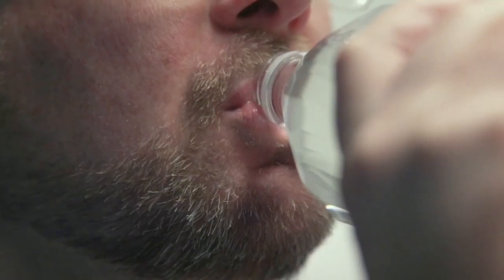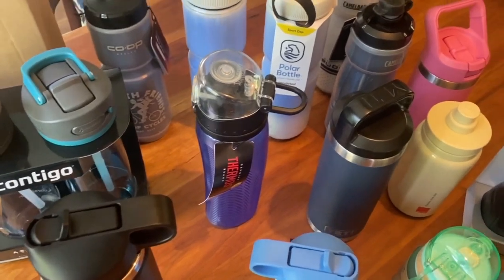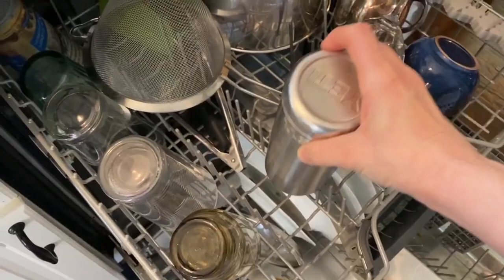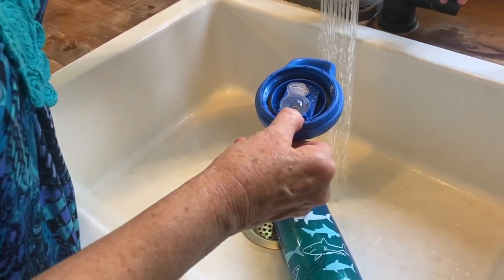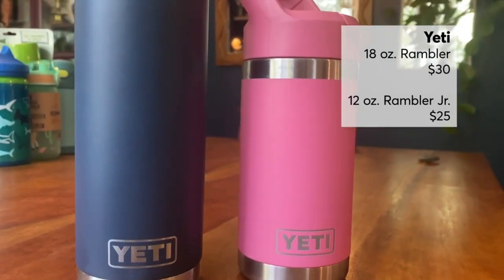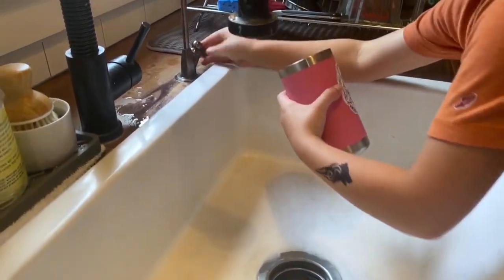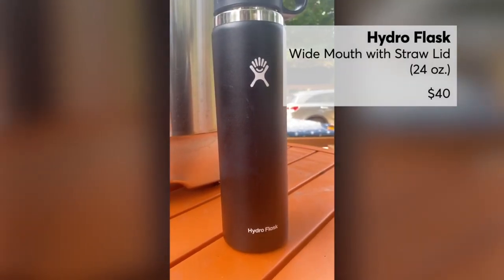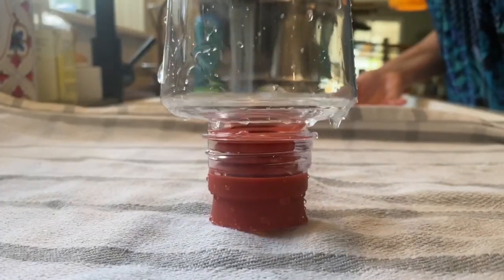These reusable water bottles score with Consumer Reports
Consumer Reports tested more than a dozen reusable water bottles to see how easy they are to use and clean.